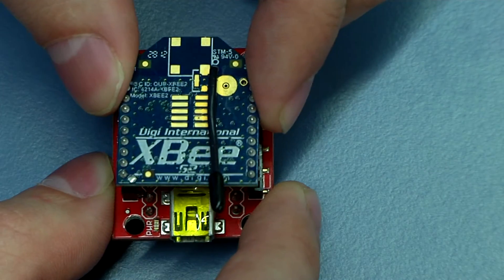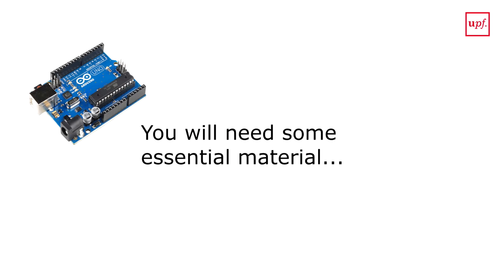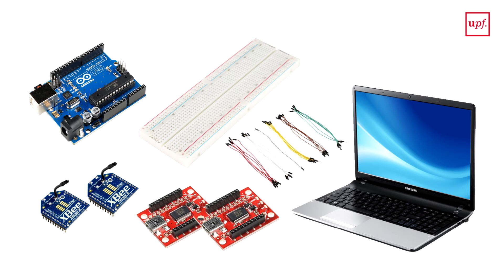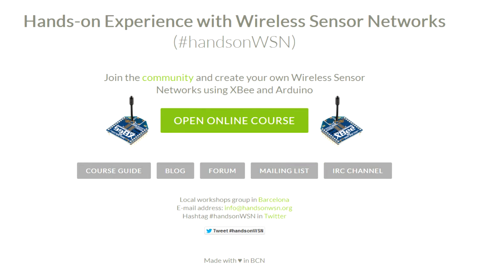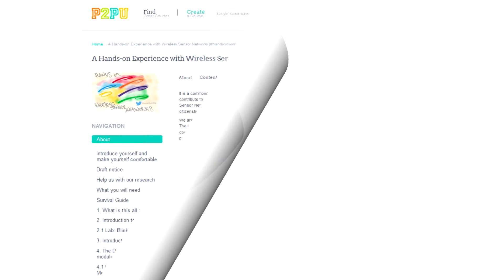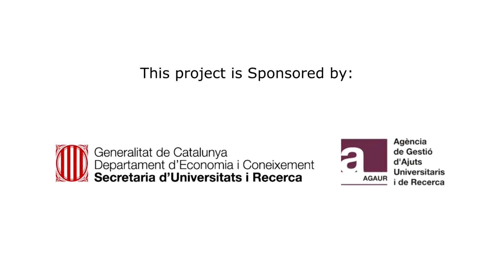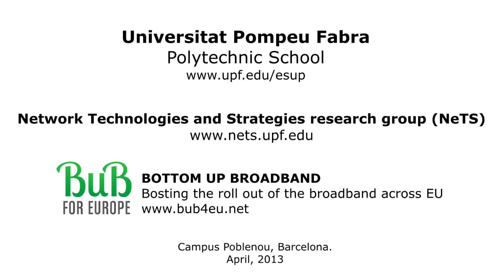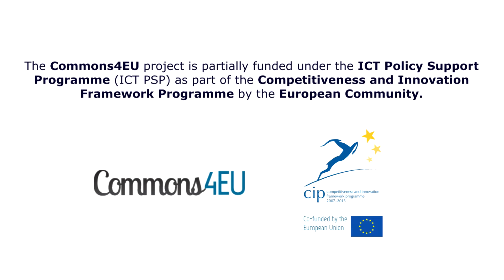Hands On WSN Presentation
Let's build Wireless Sensor Networks together. Join our course and the learning community